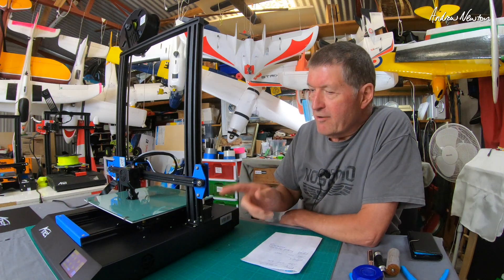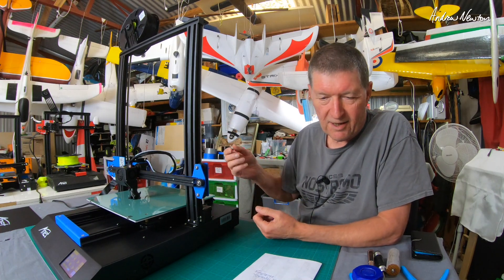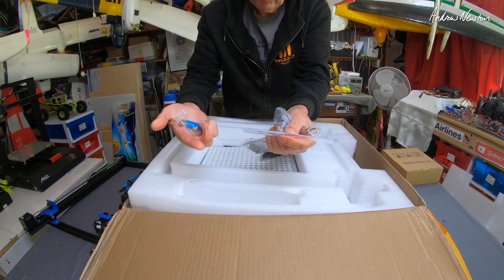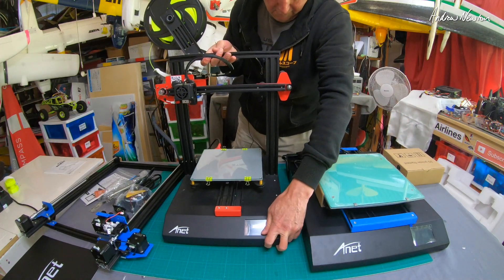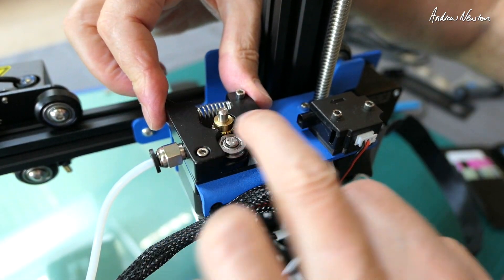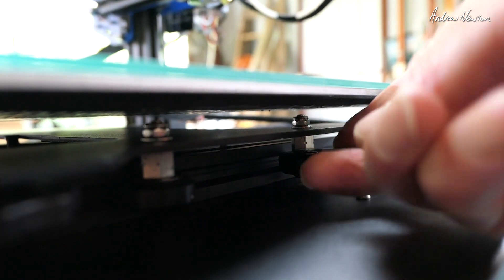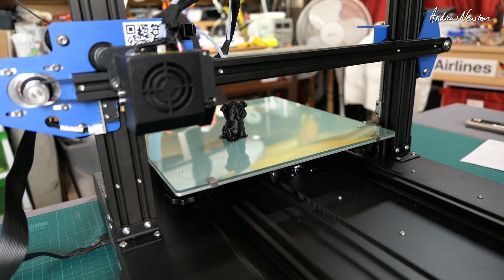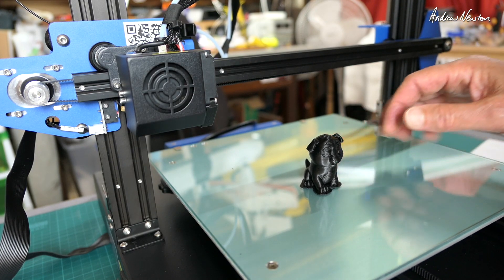Anet ET5X - Larger 3D printer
Anet ET5X - Larger 3D printer. 300 x 300 x 400mm print volume.
Very easy assembly and operation. Thermal runaway protection.